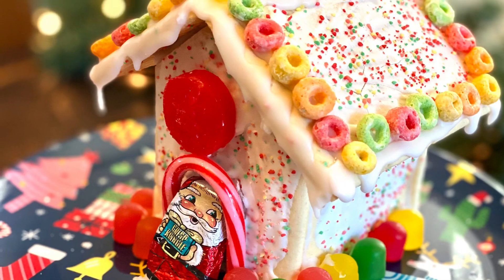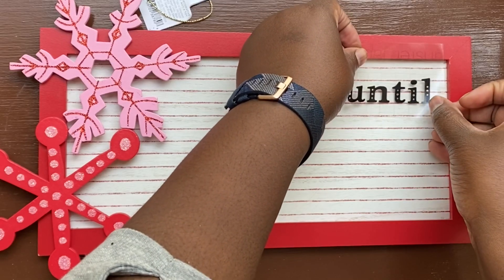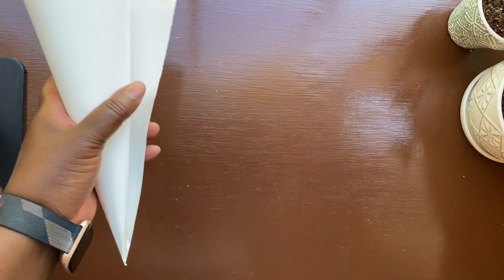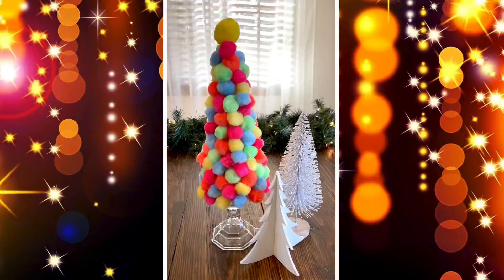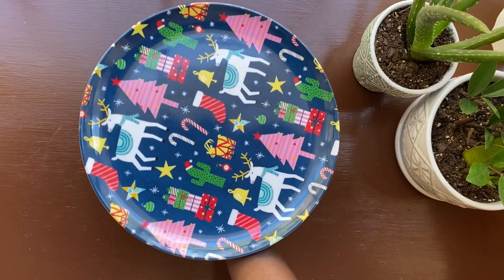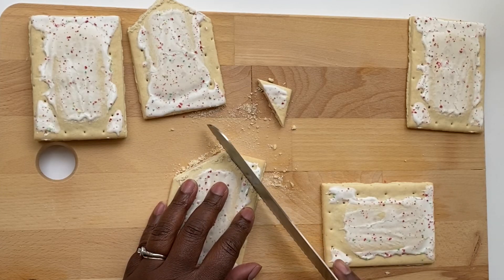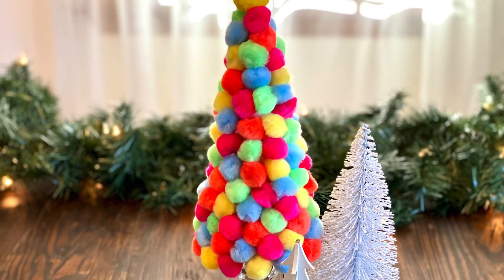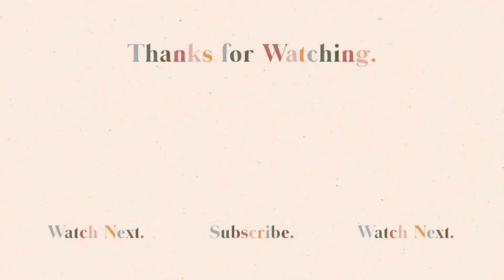Wow! Colorful Target Christmas DIYs! Farmhouse Christmas 2020, Target Dollar Spot Hacks, Dollar Tree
Here are some quick and easy and very affordable Target Dollar Spot DIY Dollar Tree DIY Christmas  decor ideas to make  HIGH END colorful Farmhouse Christmas decor on a budget! Target Dollar Spot hacks are included as well! I used items from Target Dollar Spot Christmas 2020 / Target Playground Christmas 2020,  as well as some Dollar Tree Crafting staples! This will  fit right in with your kids farmhouse room decor or modern farmhouse decor or rustic farmhouse decor!

Don’t have a Cricut? Check out this project to see how to get beautiful lettering onto your projects! Quick, Easy, Affordable Farmhouse Christmas DIYs! Target Playground / Dollar Tree DIY Christmas 2020

Get Supplies!
Wood beads in bulk
Rope/ 5mm jute twine

Music
Joakim Kraud